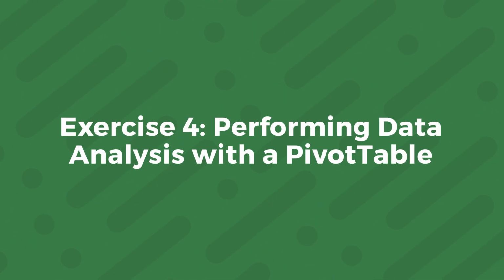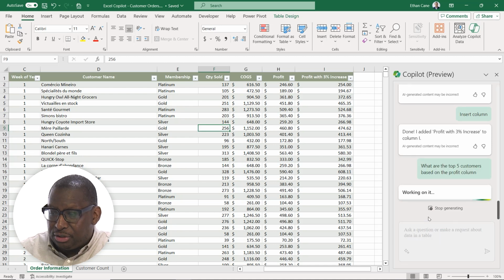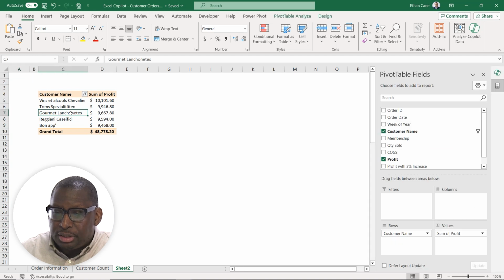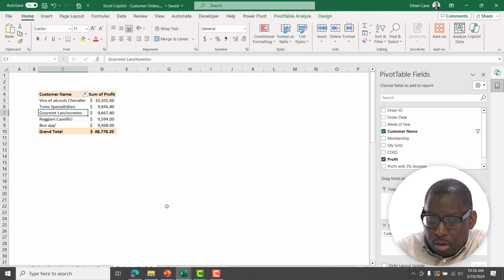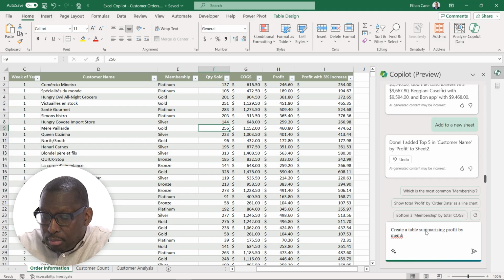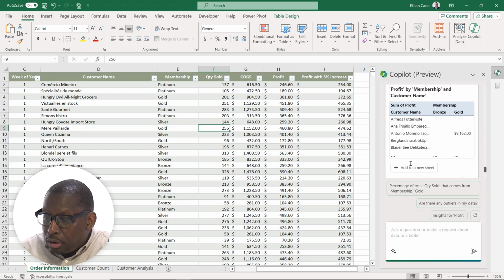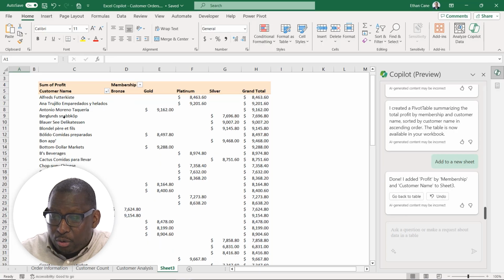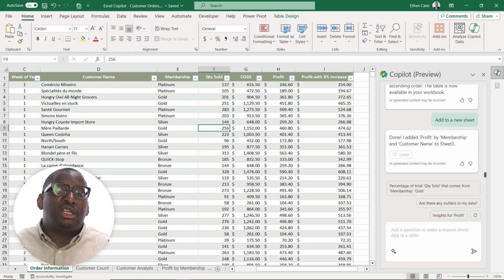How to Use Copilot in Excel: Data Analysis with a PivotTable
Want to learn how to use Copilot in Excel to instantly summarize data and create PivotTables with simple natural language prompts? In this full-length lesson from Intellezy’s Copilot in Excel course, you’ll see exactly how Microsoft’s AI assistant can help you unlock insights from large data sets in seconds: no formulas, no complex functions, just smart prompts.

Whether you're a data analyst, Excel beginner, or business professional, this hands-on walkthrough will show you how to collaborate with Copilot to analyze thousands of rows of data, generate PivotTables, apply filters, and create presentation-ready summaries automatically.

📊 In This Lesson You’ll Learn How To:
- Prompt Copilot to identify the top 5 customers by profit
- Automatically generate and customize a PivotTable
- Apply filters using Excel’s built-in Top N feature
- Create a summary table by Membership and Customer Name
- Sort your results alphabetically and apply visual formatting
- Add and rename new worksheets with cleanly formatted outputs

This video explores both general and specific prompt styles, demonstrating how Copilot responds differently depending on how much direction you give it. You'll see how the assistant chooses to use PivotTables for summarizing your data and how to validate and understand the output it returns.

✨ Why Learn Copilot in Excel?
Excel has long been a critical business tool, but using Copilot transforms how you work with it. Instead of manually creating formulas or struggling with large spreadsheets, Copilot helps you:
- Automate repetitive analysis tasks
- Extract insights without deep Excel expertise
- Summarize key metrics using natural language
- Speed up your workflow and decision-making
- Save time, reduce errors, and boost productivity

With Excel Copilot, your spreadsheet becomes interactive. You simply ask questions—like you would to a colleague—and receive dynamic, AI-generated results.

🧠 What Is Covered in the Full Copilot in Excel Course?
This video lesson is just one part of Intellezy’s comprehensive Copilot in Excel course. In the full course, you’ll go beyond PivotTables and learn how to:
- Set up your workspace and understand Copilot licensing
- Navigate the Copilot pane inside Excel
- Write powerful and effective prompts
- Create calculated columns using AI
- Format and style tables based on specific criteria
- Use Conditional Formatting through AI guidance
- Summarize and chart data across different sheets
- Interpret Copilot-generated dashboards and visuals

Whether you’re new to Excel or already comfortable with it, this course helps you build AI fluency and confidence so you can do more in less time.

💡 Perfect For:
- Excel users who want to get started with Copilot
- Professionals looking to upskill with Microsoft 365 AI tools
- Data teams, project managers, and analysts
- Organizations looking to automate reporting and boost efficiency

Copilot is rapidly changing the way we use software. It’s not just about automation. It’s about insight, context, and decision support. This course teaches you how to work with AI, giving you a valuable skill set as artificial intelligence becomes standard in Microsoft Office.

📚 About Intellezy:
Intellezy is an award-winning learning and development company that delivers modern, accessible, and expertly crafted training videos. Our video courses are trusted by enterprise clients and individuals alike, and our training content is WCAG-compliant to ensure it’s usable by everyone.

Our on-demand learning library includes hundreds of up-to-date software and business skills courses, including Microsoft 365, Power BI, Google Workspace, Adobe Creative Cloud, AI tools like Copilot and ChatGPT, and more. We help organizations save time on training, increase adoption of new technologies, and drive measurable productivity gains.

We’d love to hear how you’re using Excel Copilot and what you want to learn next!